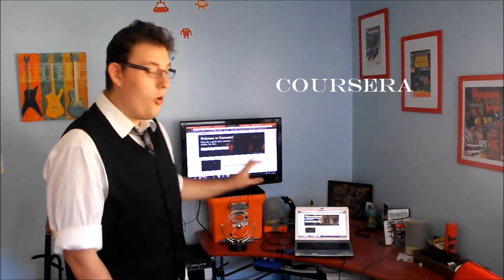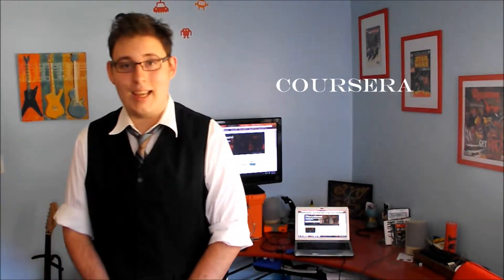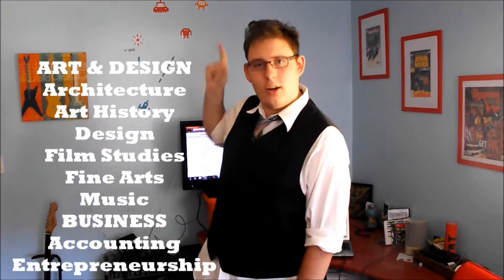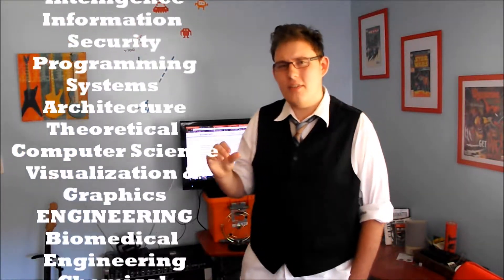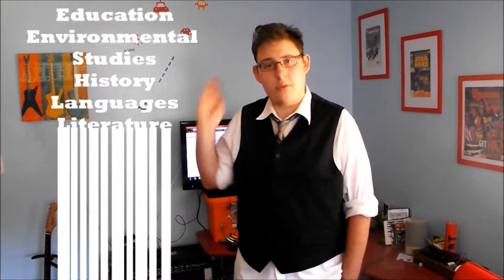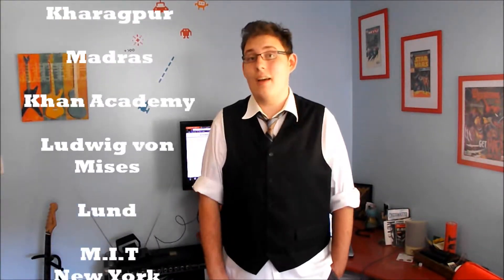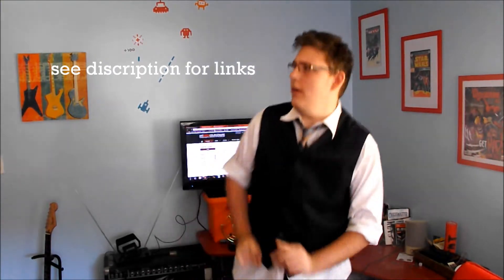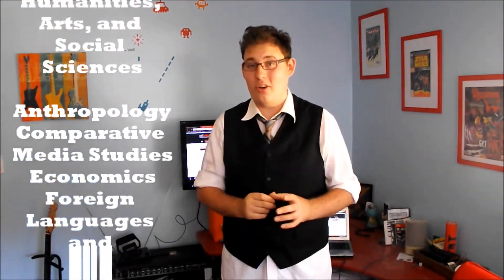Free College Classes Online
My name is Adrian and at least once a week i will give you smart, funny, geeky, and educational content via vlogs sketches, or web shows.